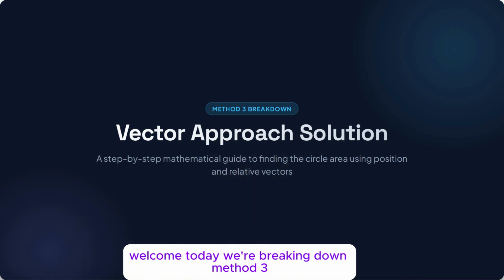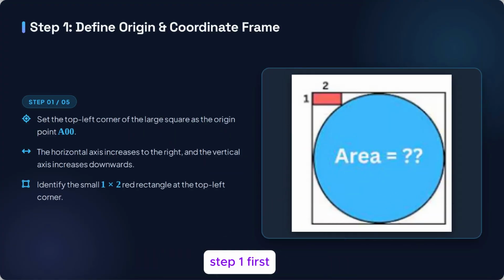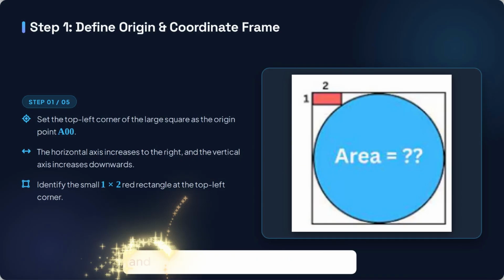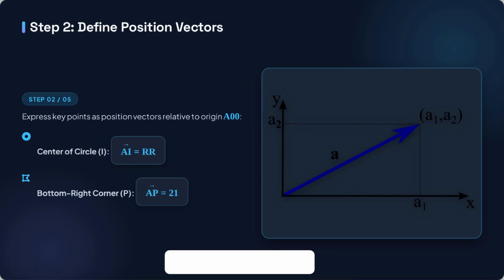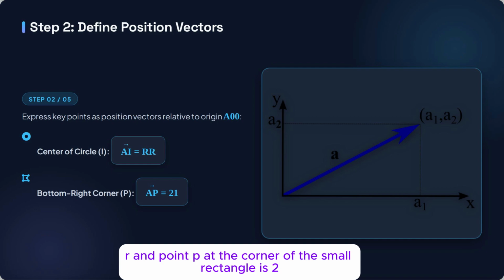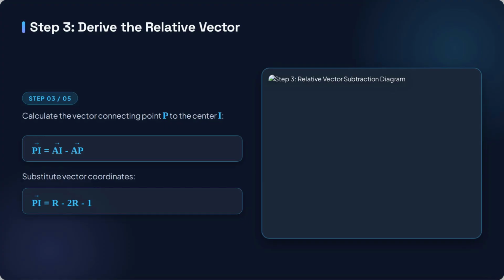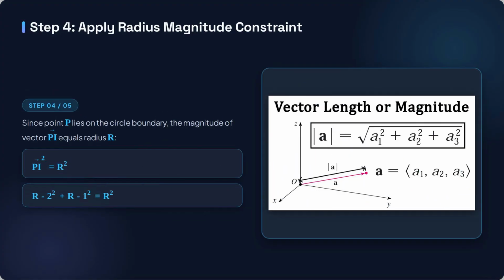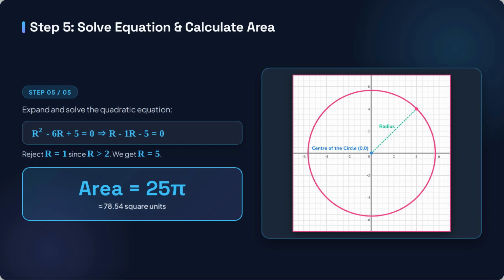Can you solve this "PRIMARY SCHOOL" MATH PUZZLE? ? Find area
🔥 CAN YOU SOLVE THIS "PRIMARY SCHOOL" MATH PUZZLE? 🔥
Think you're smarter than a 5th grader? This geometry puzzle was asked in China's primary school exams, but it’s currently making adults scratch their heads! 🧠💥
📌 The Problem:A circle is inscribed inside a square. A small $1 \times 2$ rectangle sits in the top-left corner, with its corner touching the edge of the circle
.👉 Your Task: Find the exact area of the blue circle!How fast can you solve it? Drop your answer and step-by-step logic in the comments below!
🗣️ SHOW US YOUR BRAINPOWER:

What's your final answer? Drop your number (and the formula you used) below! 👇

Bonus Challenge: Did you use algebra or geometry trickery to solve it? Let's see who has the cleanest method!

Tag a friend who thinks they're a math genius—let's test them! 🤓👇

👇🏷️ 5 Optimized Hashtags#MathPuzzle#Geometry#BrainTeaser#Riddles#LearnOnTikTok (or /